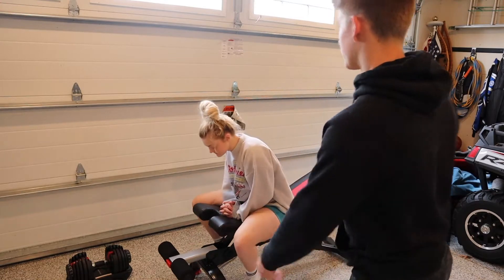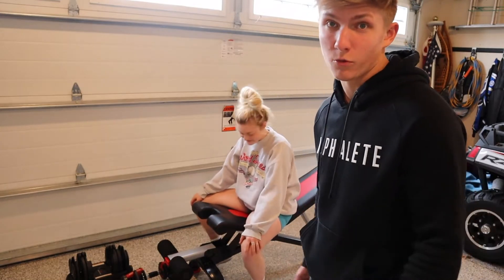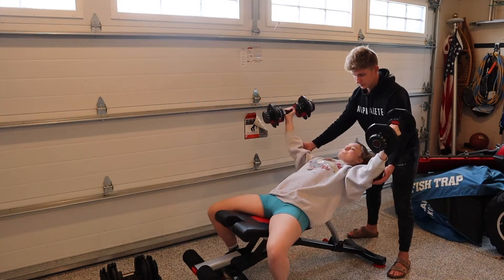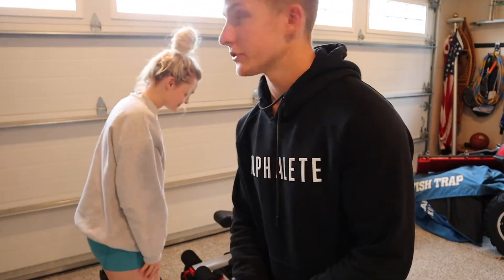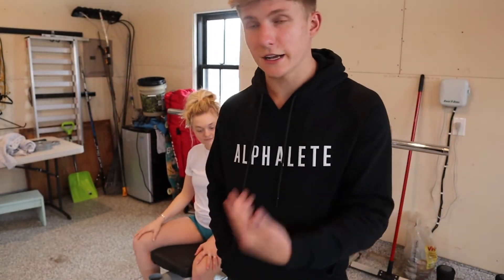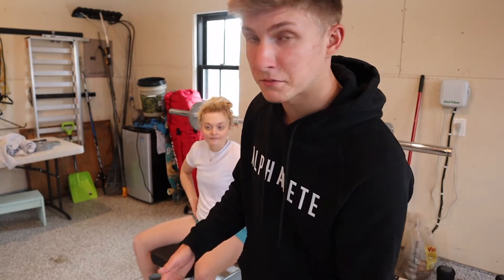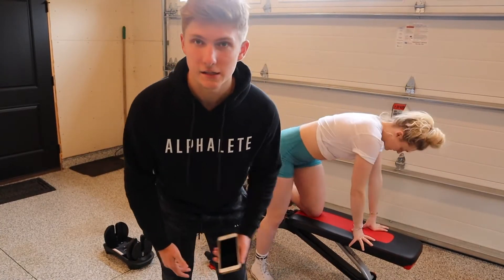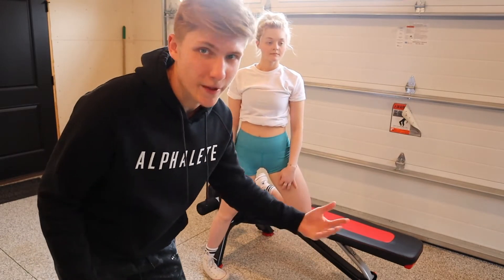Girls Will Get Much Better Results Training Like This